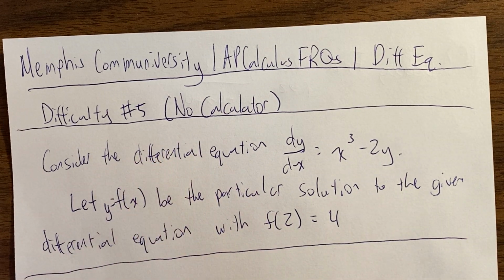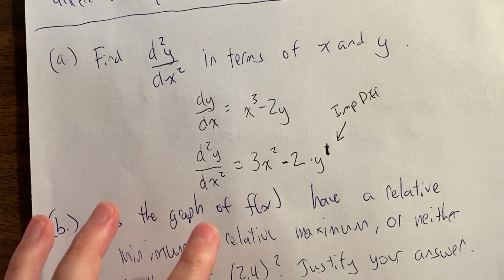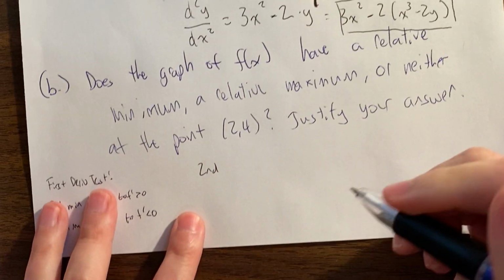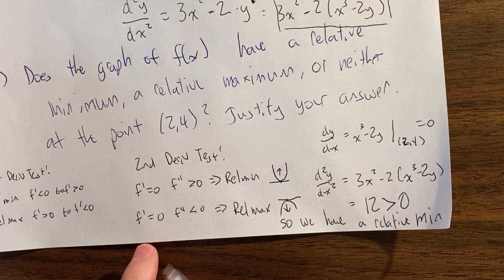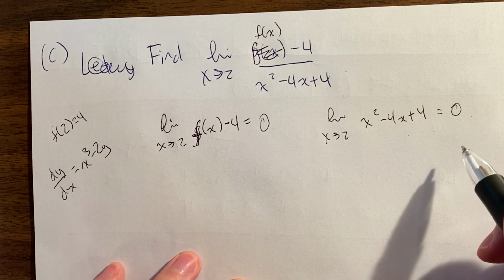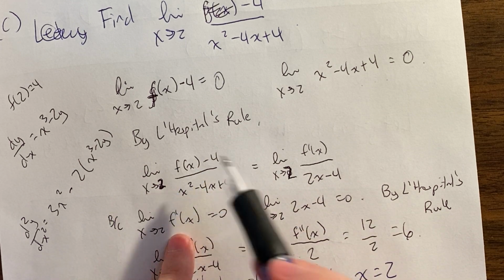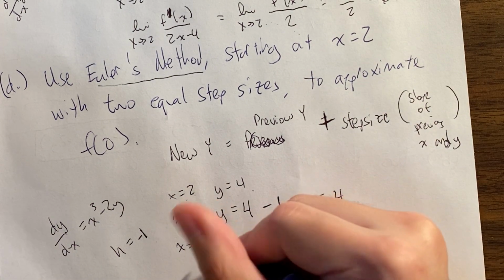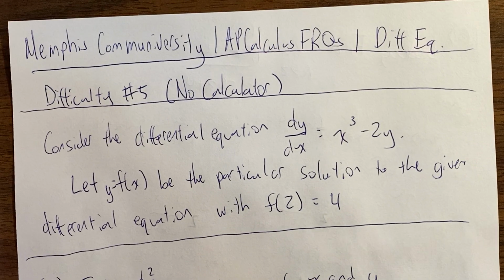AP Calculus Free Response Questions Practice: Differential Equations FRQs Difficulty #5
Here is Memphis Communiversity's video practicing a difficulty #5 level  Differential Equation Free Response Question of the AP Calculus Exam.  The questions, while based on past AP FRQs, are original.  As the fifth video of this 10 video series, we practice the various questions types found on Diff EQ FRQs.  First we took a second derivative of the differential equation using implicit differentiation.  Then we used the second derivative to determine if a point of the function was a relative maximum or relative minimum (using the Second Derivative Test).  The third question was a double L'Hospital's Question that used the original differential equation and the second derivative found in part a.  The final question was the BC-only topic of Euler's Method.